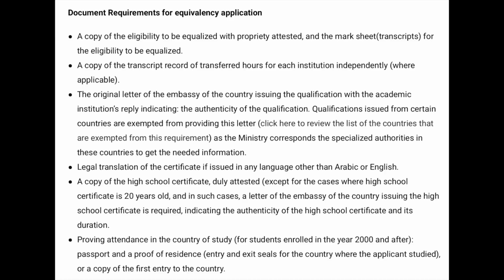Teaching in UAE | Certificate Equivalency process explained | Mandate for all Teachers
🎨🎵 Looking for high-quality Art & Music resources for your classroom?

Explore our growing collection of creative, teacher-made resources designed to inspire young learners through the Arts. From IB Learner Profile Posters and classroom displays to Music Research Projects, Visual Arts activities, and printable teaching resources, you'll find engaging materials ready to use in your lessons.

✨ Instant digital downloads
✨ Created by experienced IB educators
✨ Perfect for PYP, MYP, KS1 and KS2 classrooms
✨ Printable and classroom-ready resources

stringsandstrokes.komi.io

Thank you for supporting independent educational resource creators and helping us continue to create meaningful resources for teachers and students around the world.

👉👉 List of countries where MOE corresponds directly with the universities -

Thank you for all your support so far!

👉👉 TOP UAE JOB SITES TO FIND WORK IN DUBAI AND OTHER EMIRATES 👈👈

1. DUBIZZLE
2. LINKEDIN.COM
3. GULFTALENT.COM
4. INDEED.COM
5. BAYT.COM
6. LAIMOON.COM
7. MONSTERGULF.COM
8. NAUKRIGULF.COM
9. OLIV.COM
10. JORA

👉👉 OTHER JOB-SEARCHING PLATFORMS IN THE UAE

JOOBLE
TALENT.COM

👉👉 Links to the career portals of leading education school groups in UAE.

👉👉 Links to Job hunting portals below 👈👈

👉👉 Teaching Qualifications available in UAE:- 👈👈

👉👉 Links suggested 👈👈

👉👉 We also regularly update the art, guitar tutorials, and our life in Dubai through our informative vlogs on the weekends.